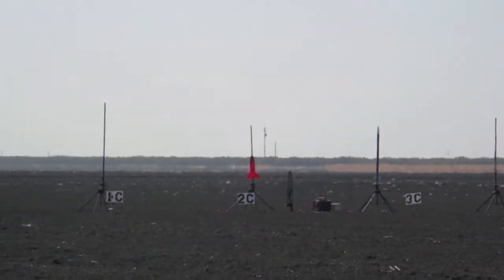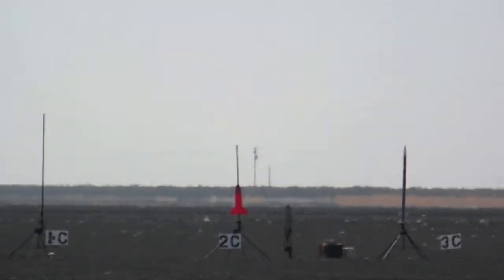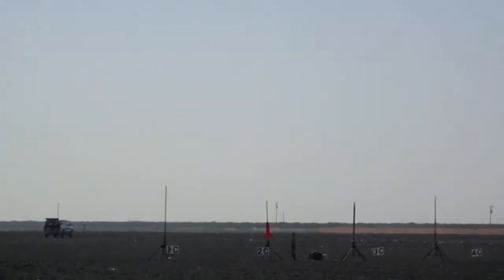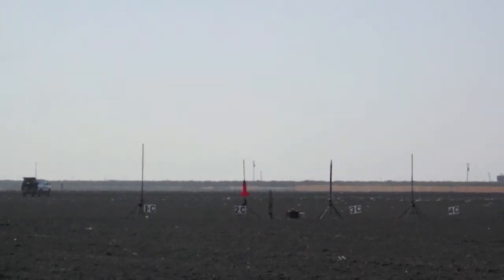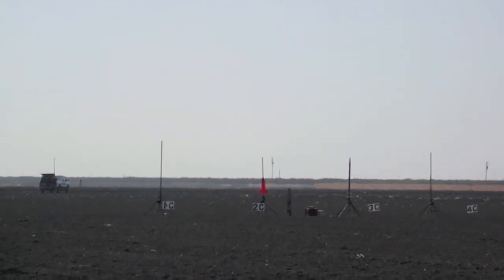Chute Out Parachute Competition at 2018 TCC October Skies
At the 2018 Tripoli Central California October Skies launch, we held a parachute competition called the Chute Out. Parachutes were judged based on appearance.